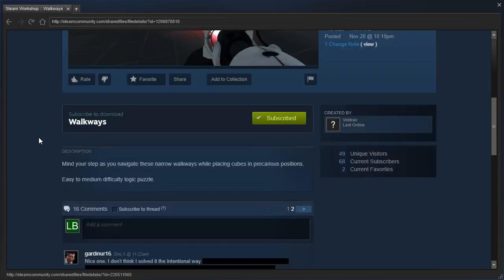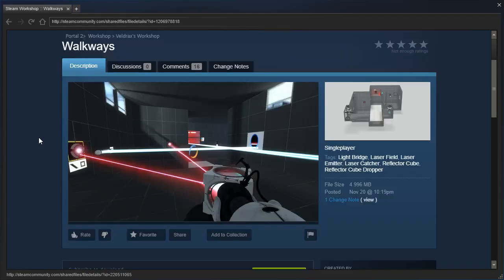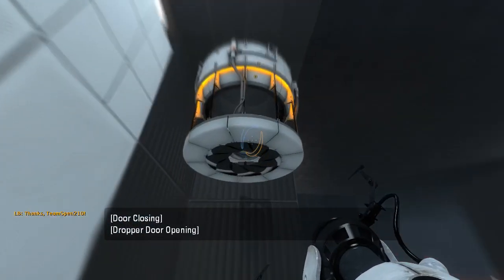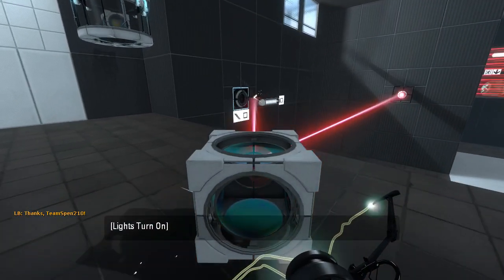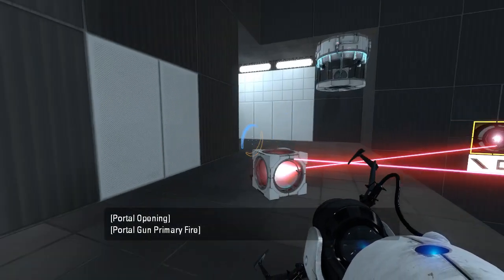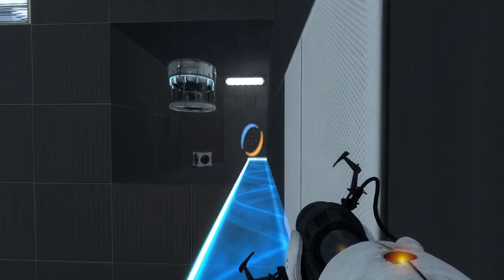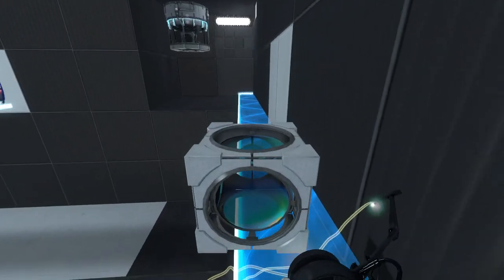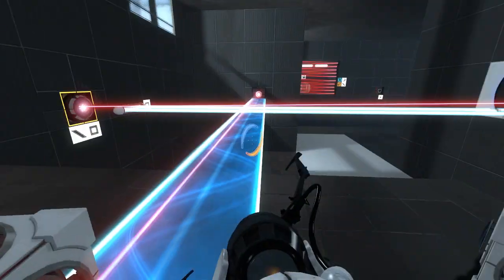Portal 2 PeTI - "Walkways" by Veldrax / dujl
Blind playthrough. Finicky, but bootstrapping.